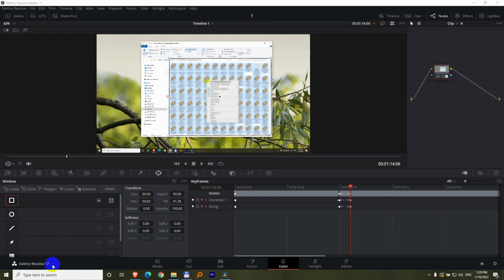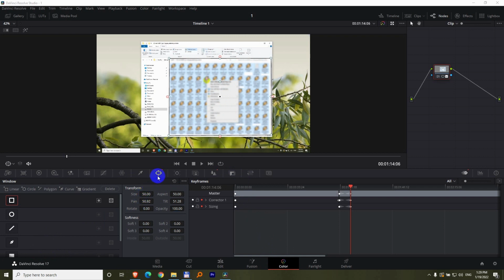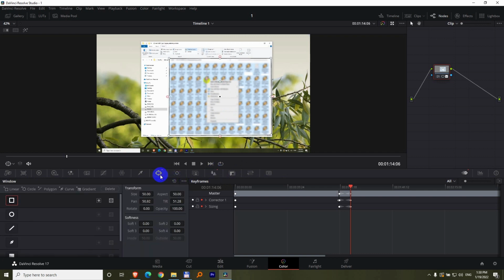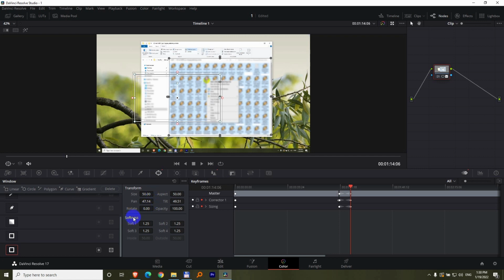Blurred Out object, Transparent center (Davinci Resolve)